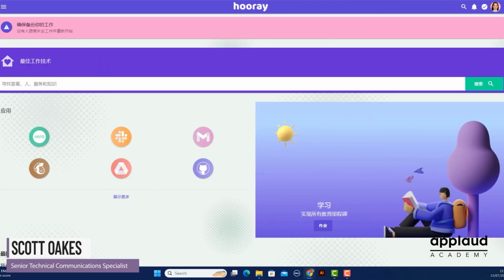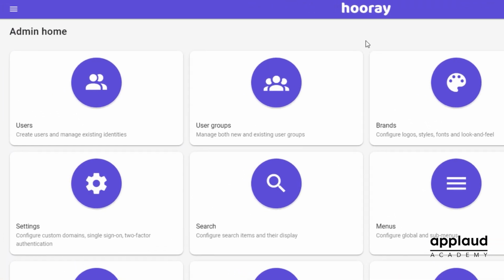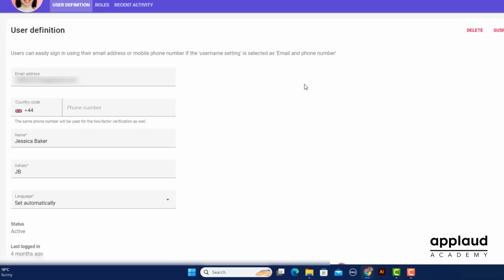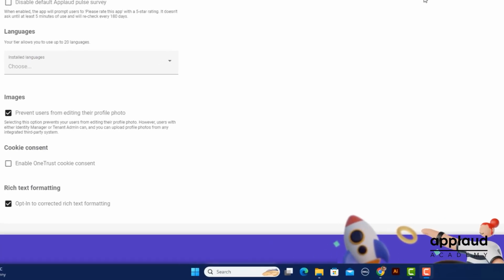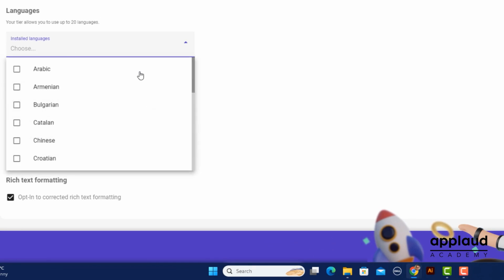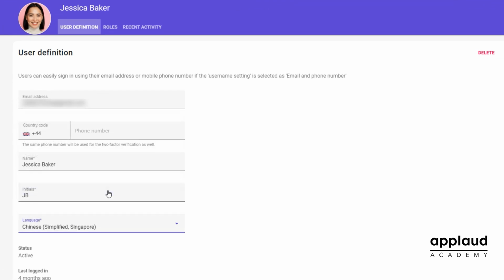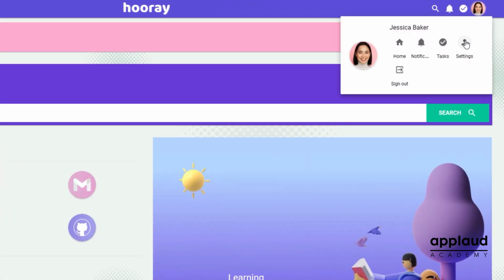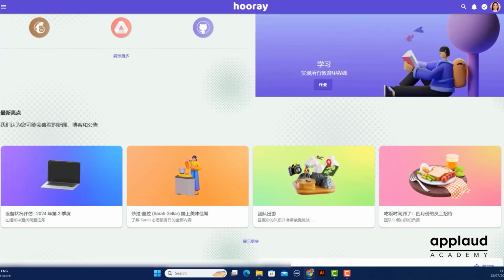Set a user's preferred language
Today we show you how to set a user's preferred language in the Applaud Creator Platform.